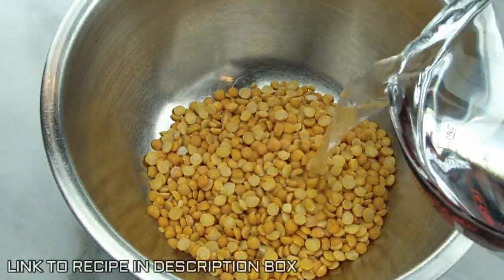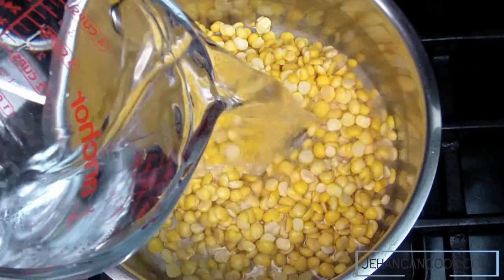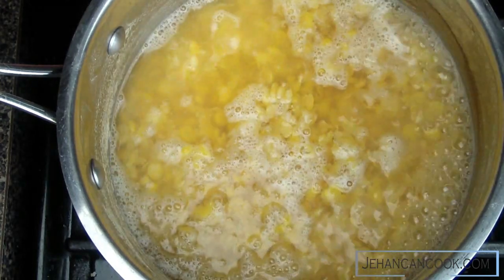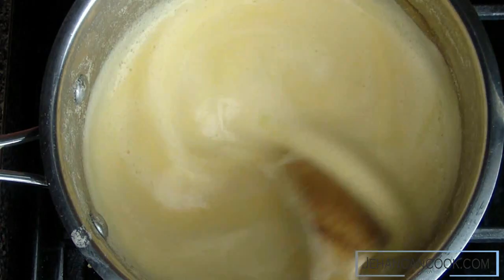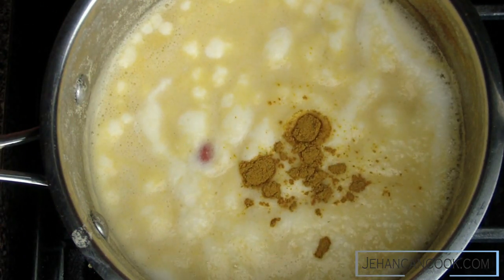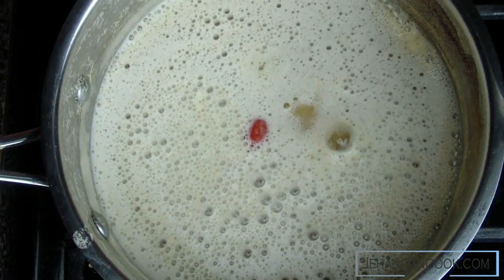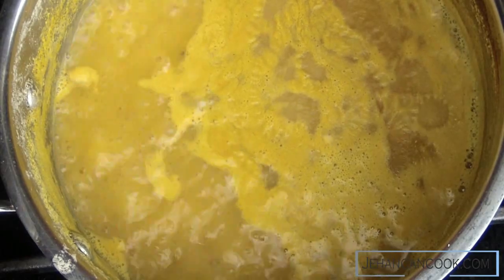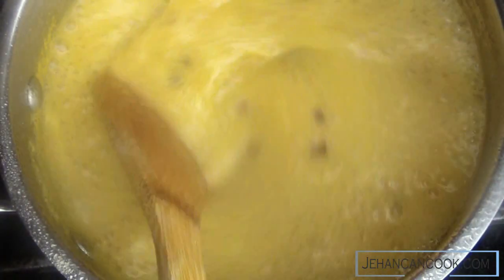Dhal: step by step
Here's how I make my Dhal.  LINK TO RECIPE IS BELOW.